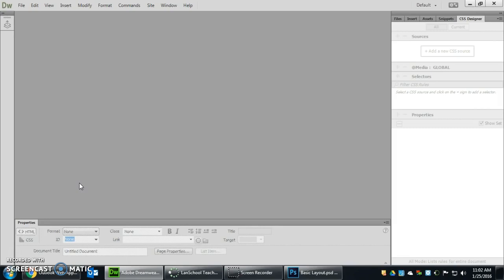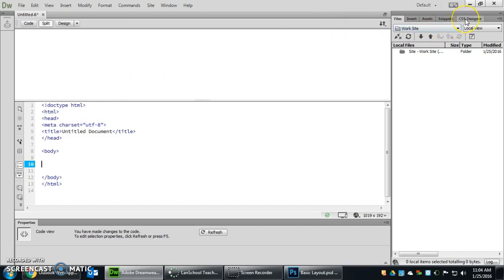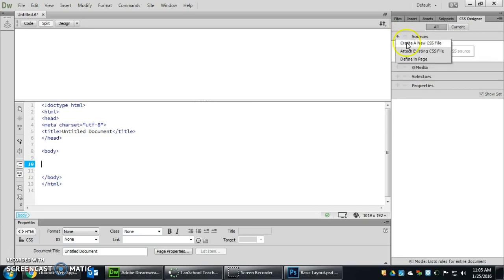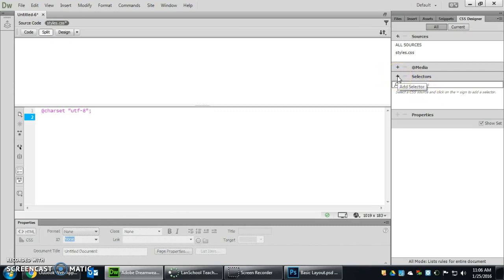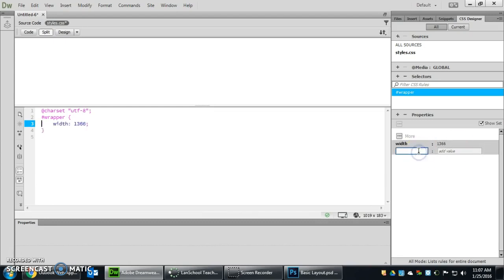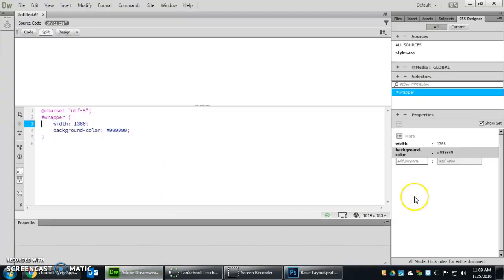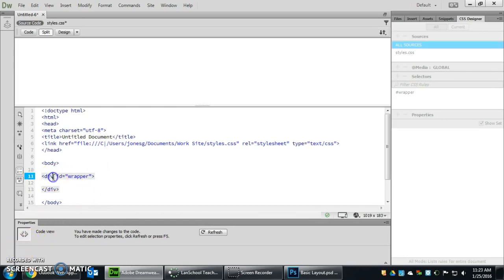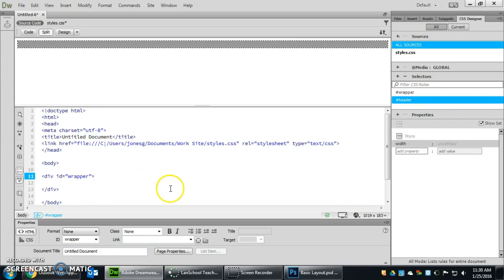DW Lesson 3: Creating a CSS Styles Sheet and Our First DIV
What is a CSS Style Sheet and how can we use them to create the basic structure of our page?